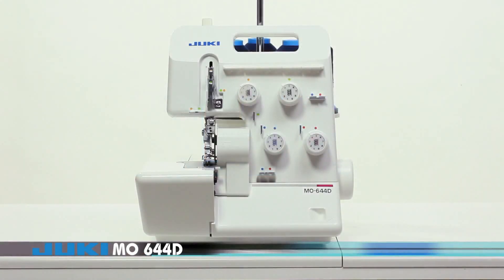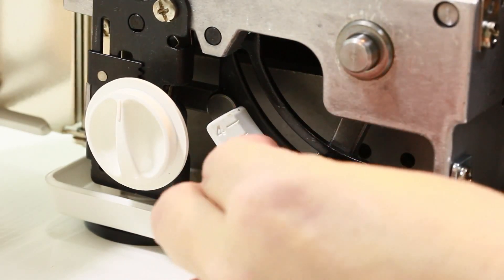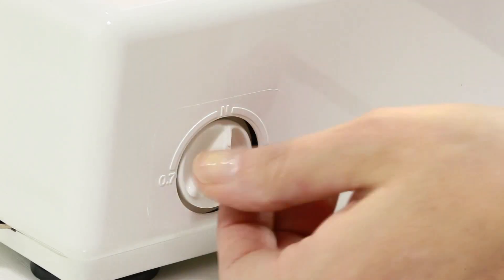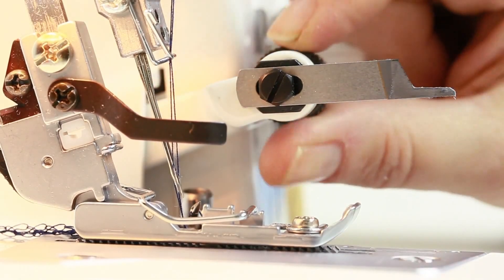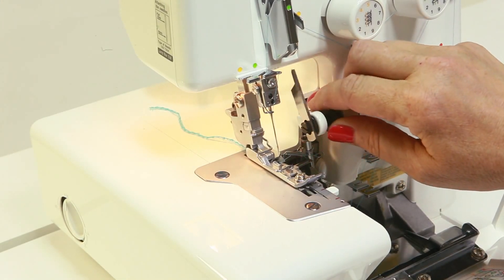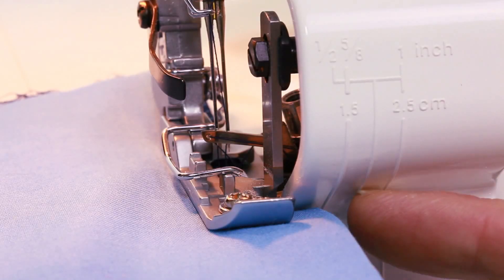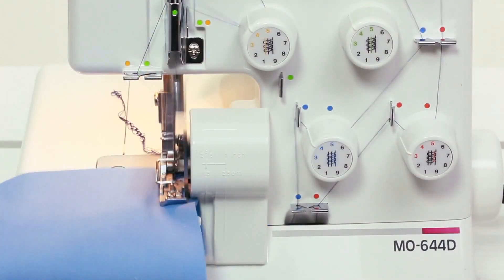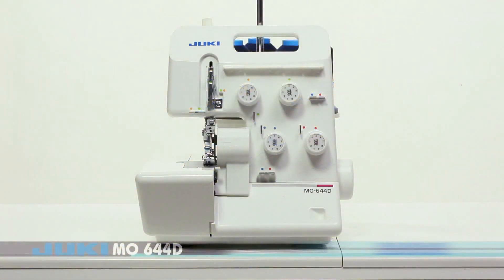Overlocker Juki MO-644D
Overlock Series by Juki Home Sewing. Industrial leader for ISM technology.Simple step on how to Use Juki MO-644D.